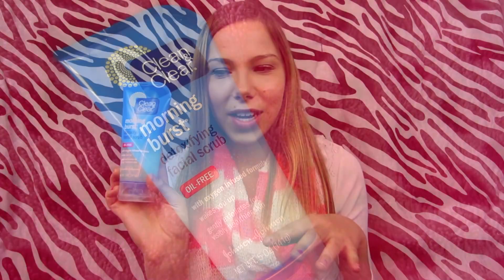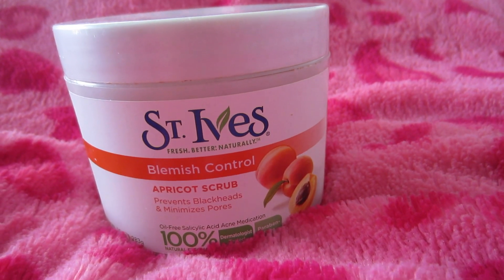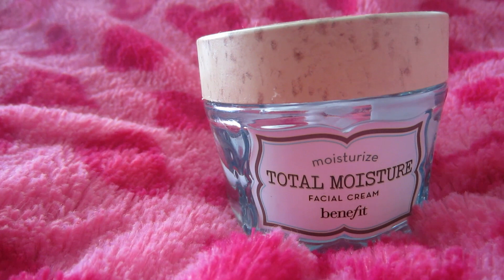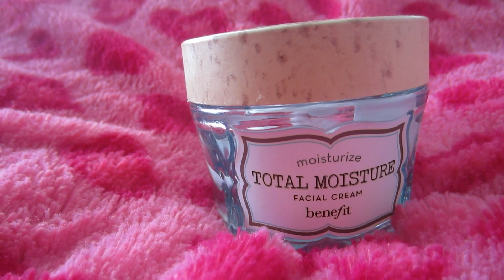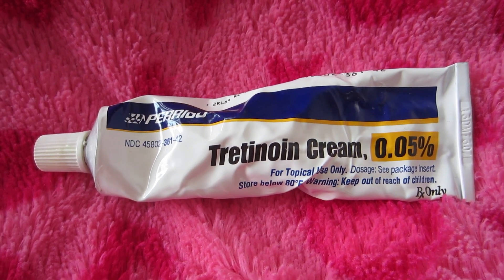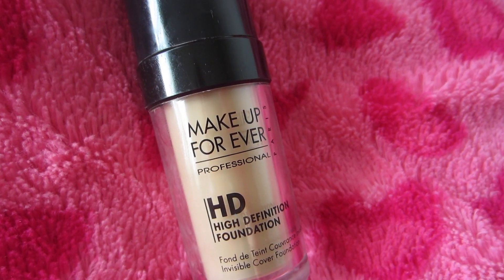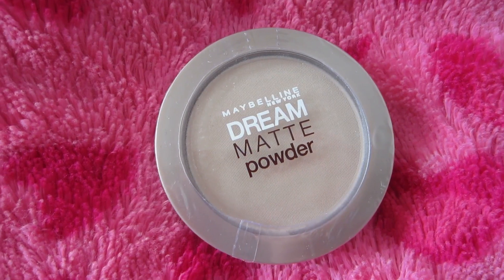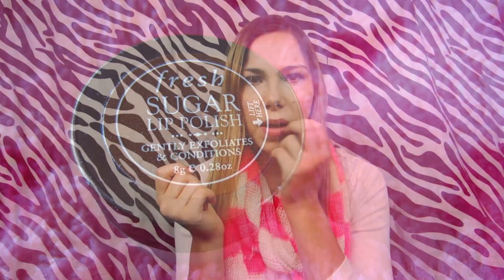My Skincare Tips & Secrets for DRY SKIN!! {all the products I use}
Last semester, my skin was mega dried out from so many airplanes that it was a constant spot-treating acne battle for months.  This semester, I've focused more on hydrating my face (I have super dry skin!)  and my skin's been way more clear.  I talked about all of my favorite skin care products & if you have dry skin, I hope you'll try out some of them!

Lizzie Reezay
Pepperdine University
24255 Pacific Coast Hwy #927
Malibu, CA
90263